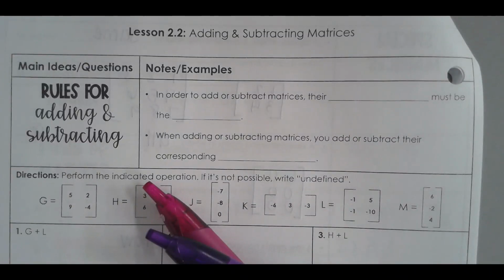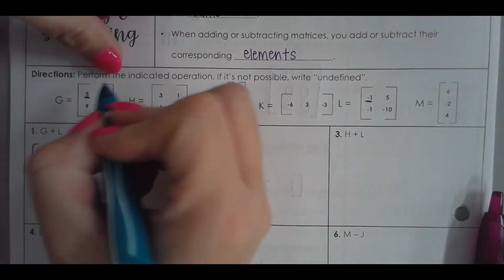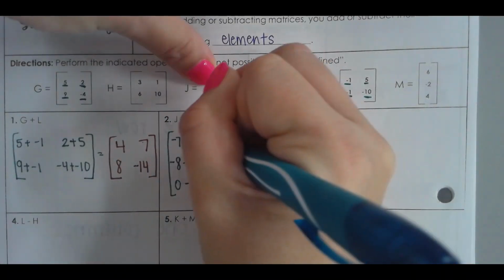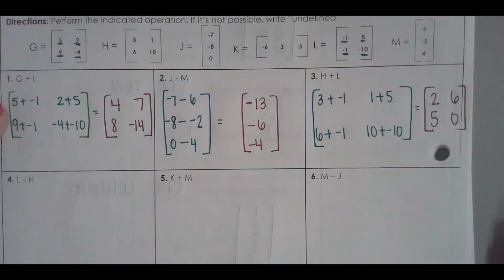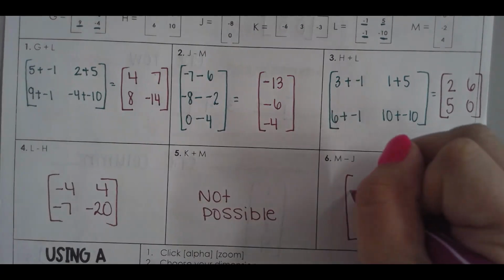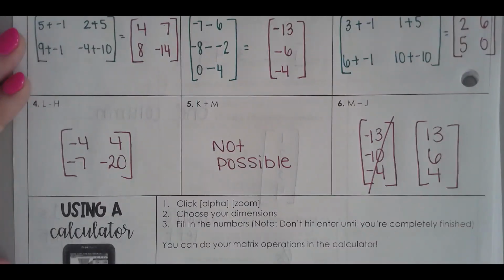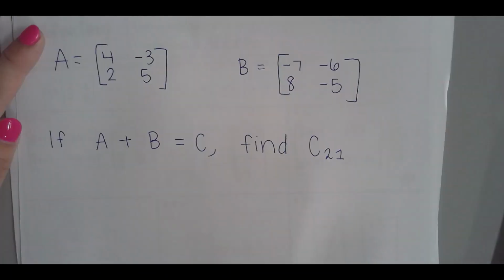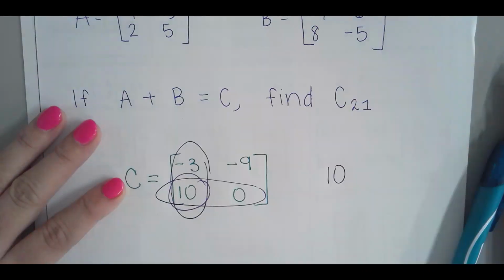Advanced Algebra 2 - 2.2 Adding & Subtracting Matrices